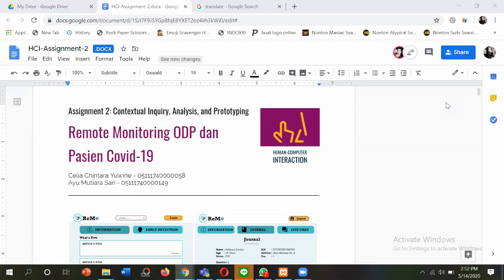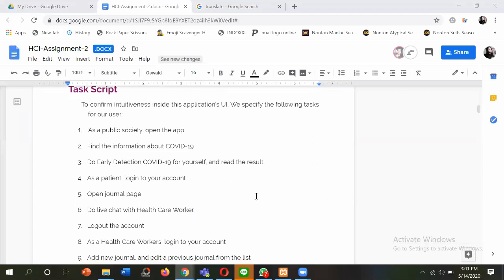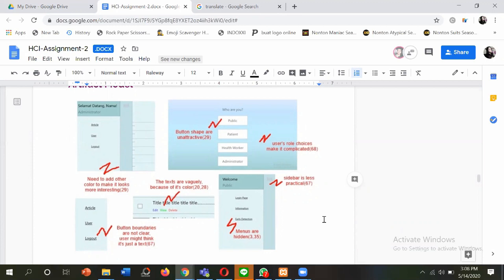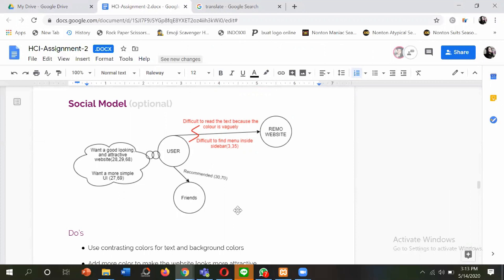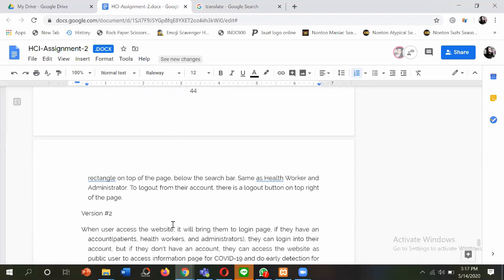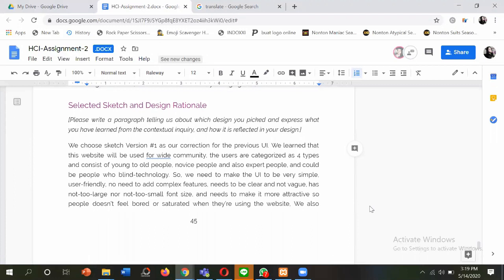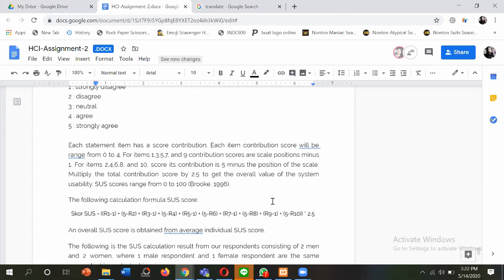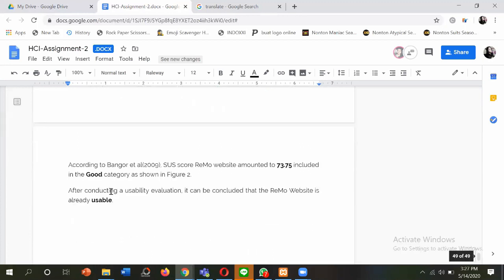PRESENTATION OF ASSIGNMENT #2 REMOTE MONITORING FOR ODP AND PATIENTS OF COVID-19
This video is submitted as a presentation report for assignment #2 in Human Computer Interaction subject.

Group : WeSpreadLoveNotVirus
Member :
1) Celia Chintara Yuwine (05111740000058)
2) Ayu Mutiara Sari (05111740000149)
Class : HCI-F